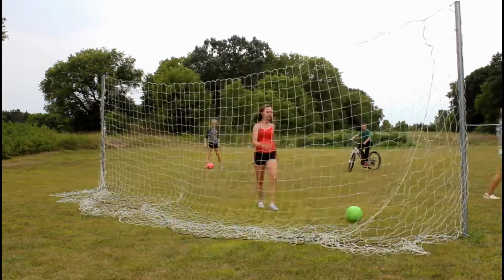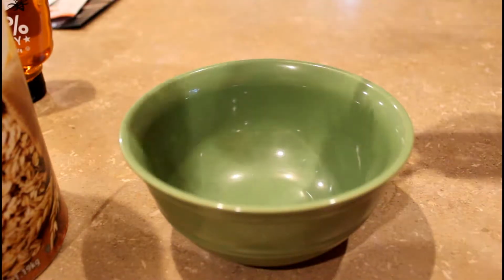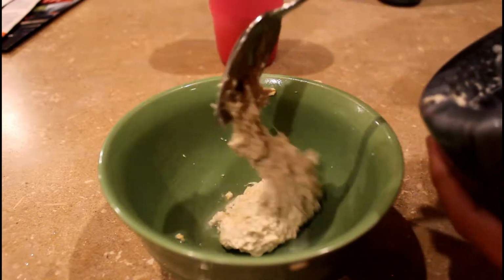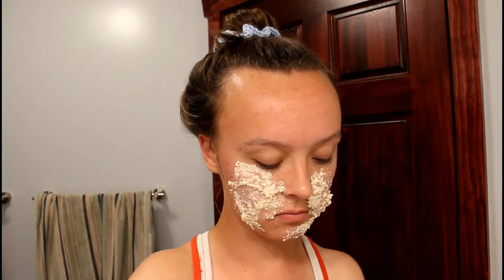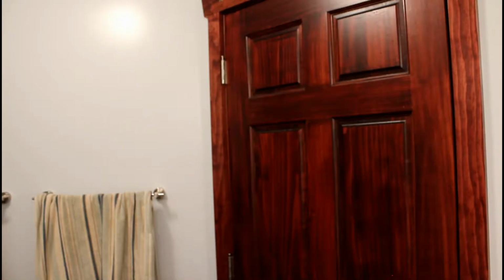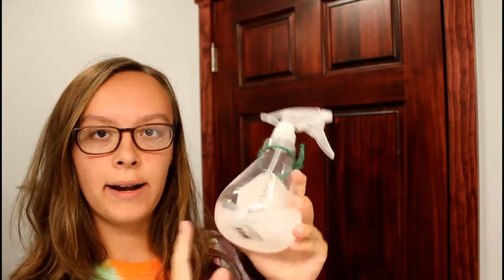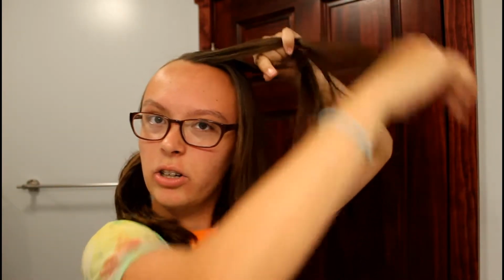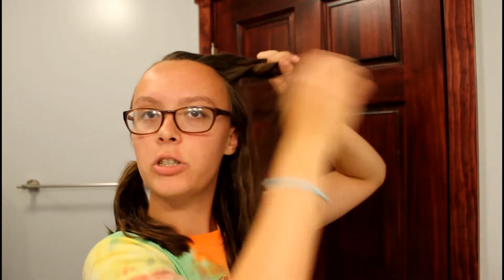My Night Routine🌙💙 2018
Hey guys, in this video I will be taking you guys though my usual night. I've been wanting to do one of these videos for a while now so I'm supper happy to share it with you guys!

I thinking about doing more lifestyle videos like this one.